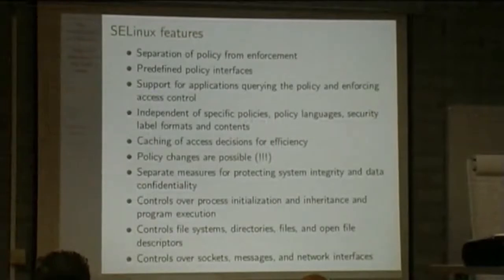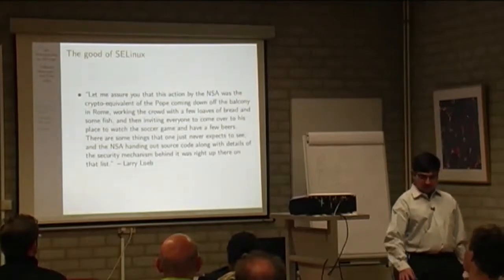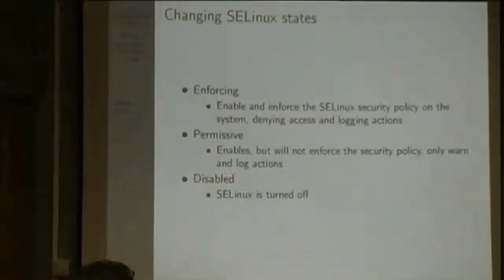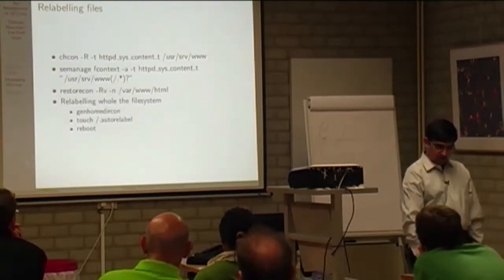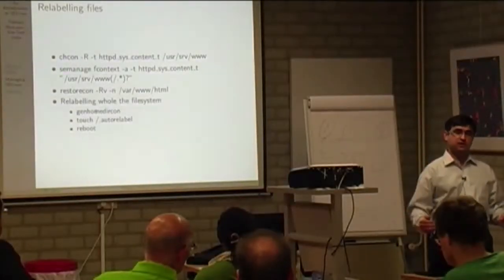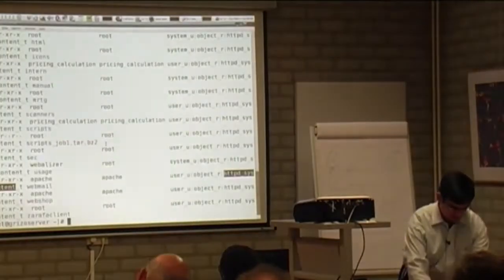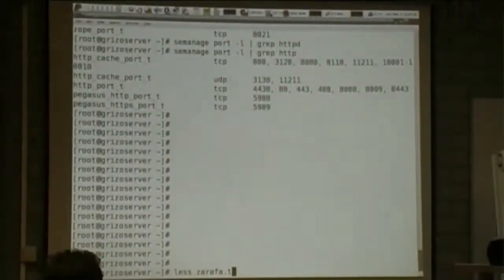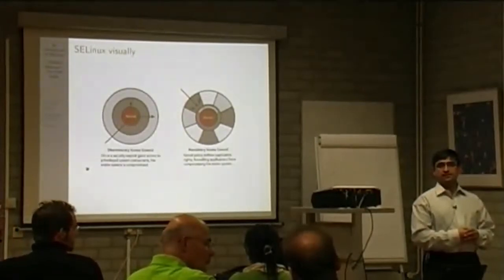T-DOSE 2010, SELinux, increasing security one compartment at a time, Bharvani Toshaan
SELinux, increasing security one compartment at a time

Author: Bharvani Toshaan

Fontys Eindhoven.